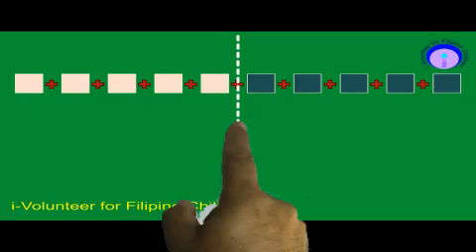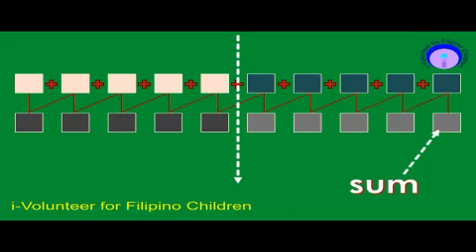pre 2026 528 01 repeated addition by 8